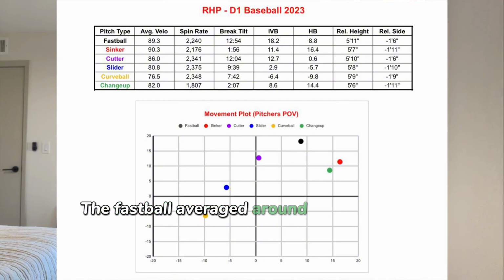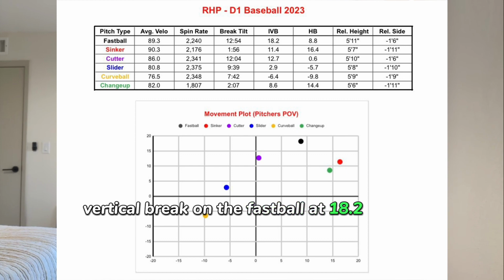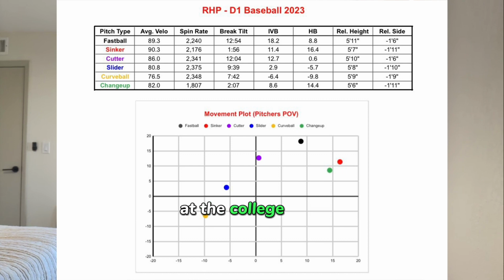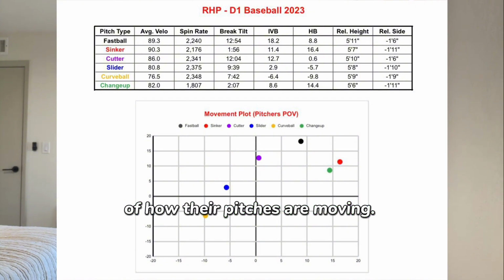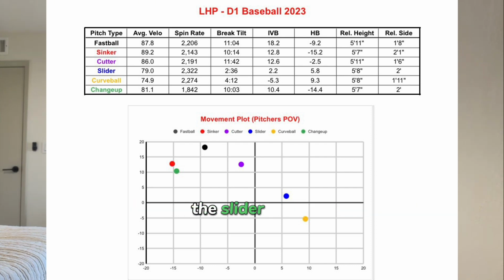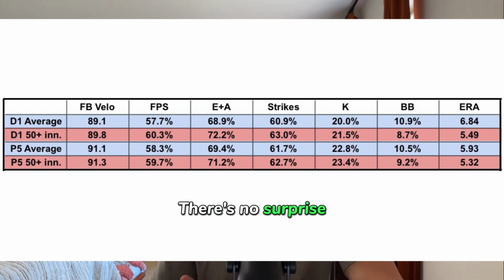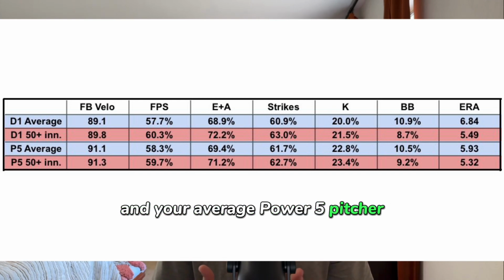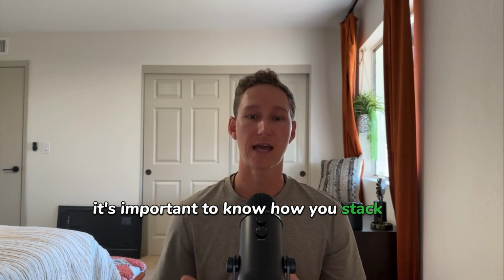If You Want to Play D1 Baseball (Pitchers), Watch This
Think you have what it takes to play D1 baseball?

Find out what their velocity, pitch movement, and stats look like!
My name is Jared Gaynor and I’ve spent the last 5 years as a pitching coach for the Minnesota Twins.
Now I am helping high school, college, and professional players ready their highest potential on the mound.
Are you looking for guidance with your own training?
Free Resources💰